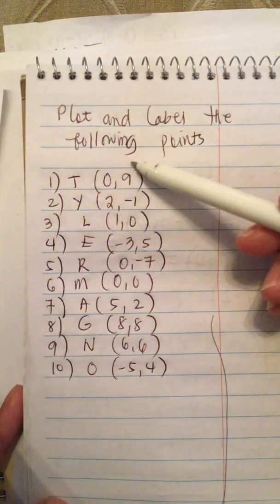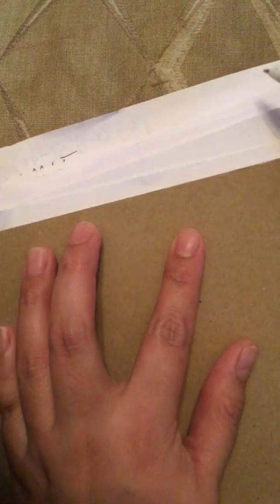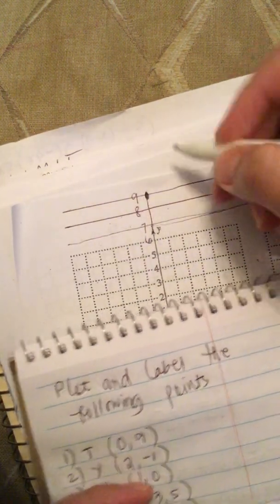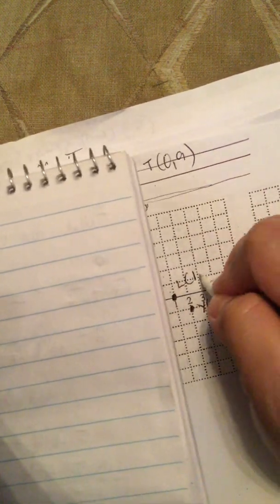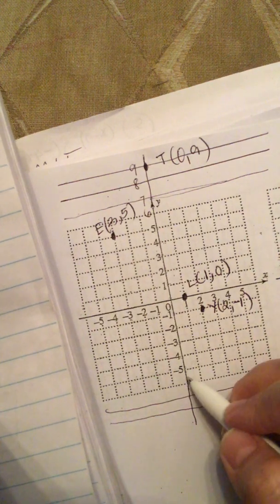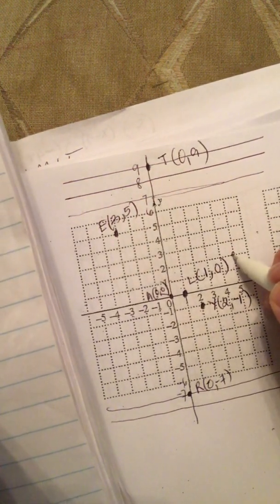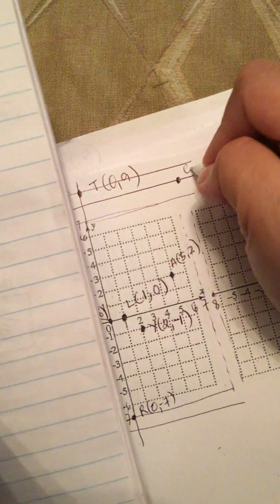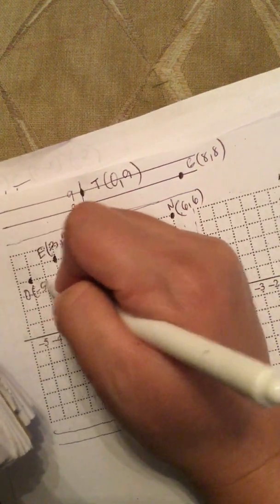Plot and label points